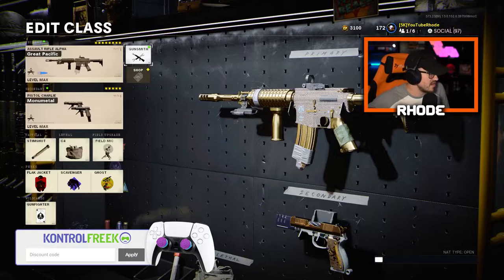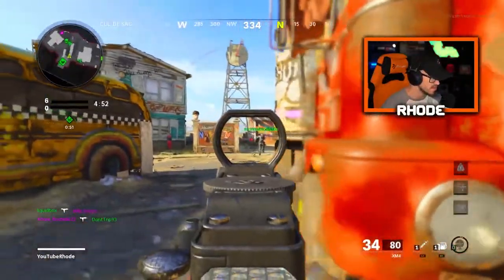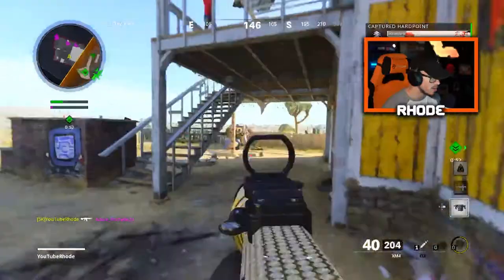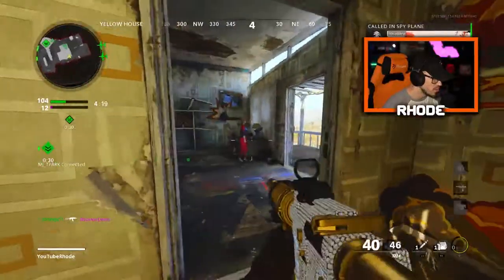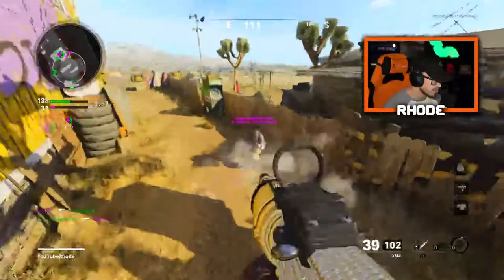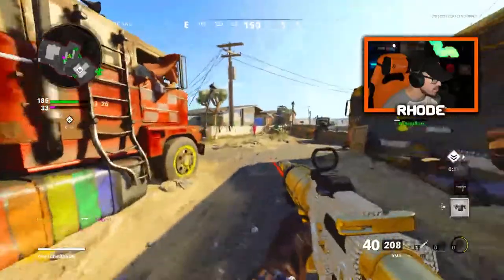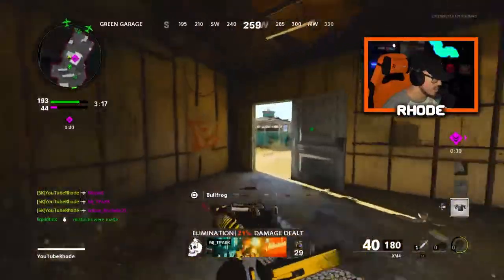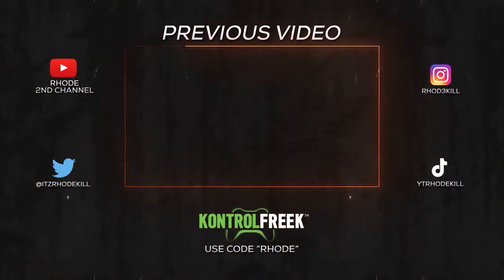NEW XM4 BUFF in COLD WAR! Season 3 Reloaded Update XM4 Buff! (XM4 Best Class Cold War)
Today I am using the best XM4 Class Setup in Cold war After the BUFF!!!